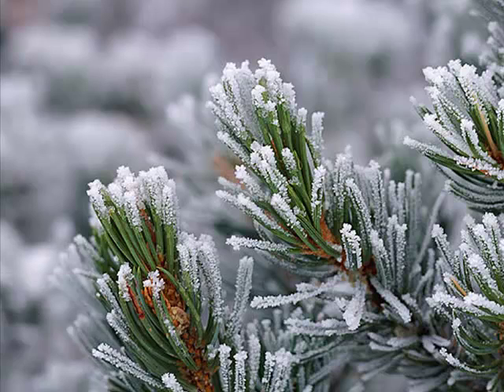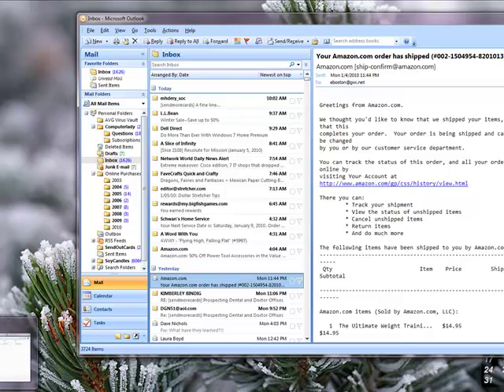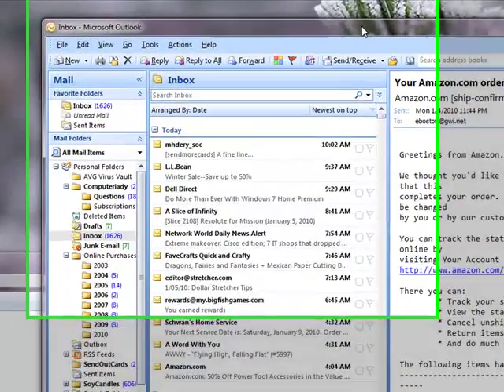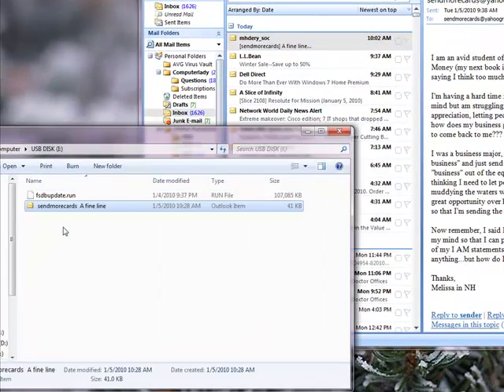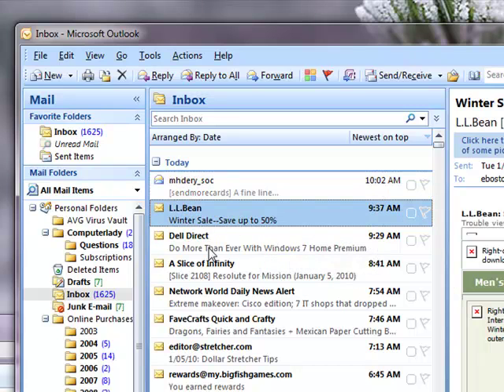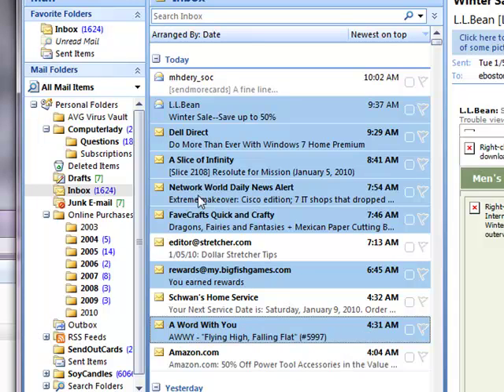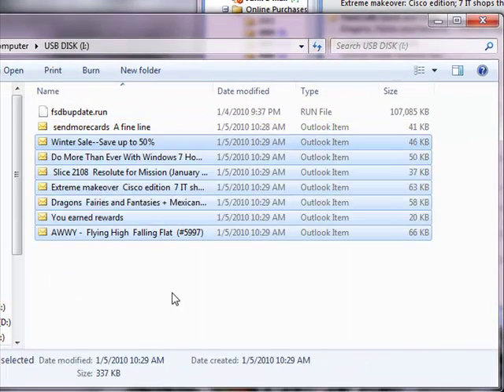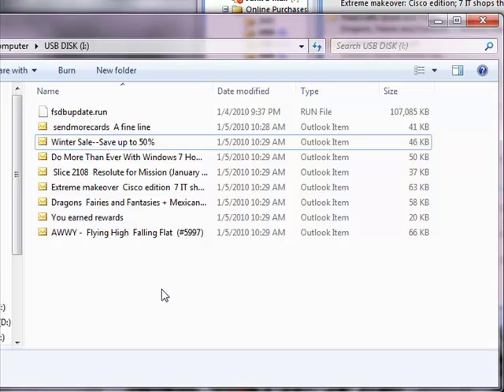Save_Outlook_Messages.mp4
How to save e-mail messages from Outlook to a flash drive.